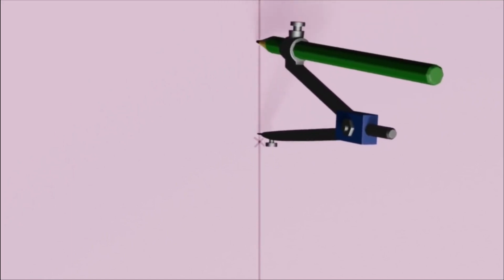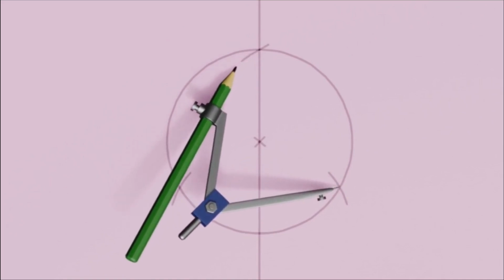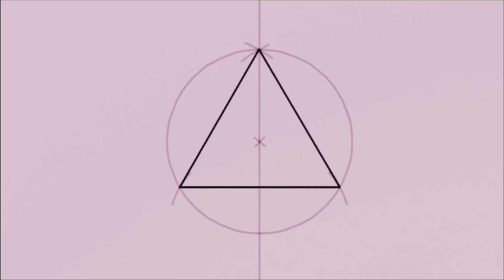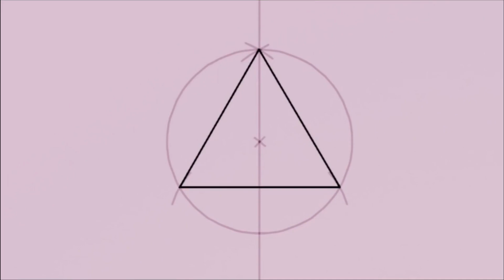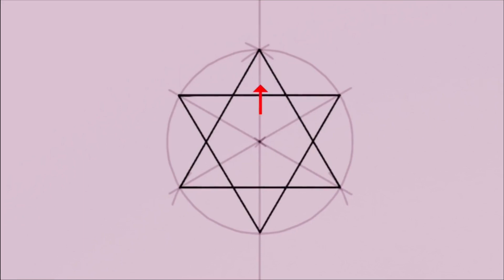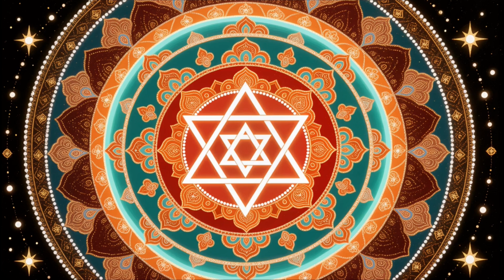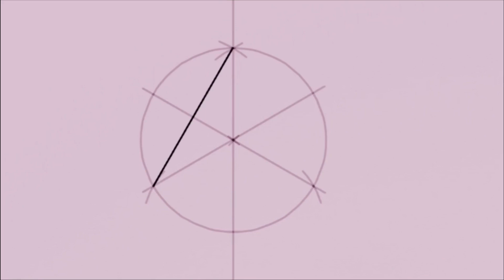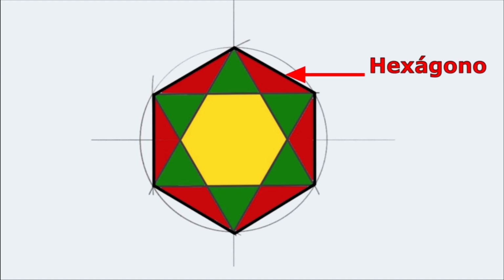How to Draw an Equilateral Triangle / Creating Triangles, Stars, and Hexagons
In this video, you’ll learn how to draw an equilateral triangle using only a ruler and a compass, and how dividing a circle into three equal parts reveals some of the most beautiful geometric figures.

We’ll begin with a short historical overview of the triangle’s symbolism and its use in different cultures — from the Celtic triskele and Japanese mitsudomoe, to the Gothic rose windows of medieval cathedrals, the Islamic mosaics of the Alhambra, and the Buddhist Dharma Wheel. You’ll also discover how pre-Columbian civilizations used triangles and circles in their textiles, architecture, and calendars.

Then, we’ll move to the step-by-step geometric construction, where you’ll see how to:

Divide a circle into three and six equal parts

Draw equilateral triangles with perfect proportions

Generate a hexagram (Star of David) and a regular hexagon

And even visualize a cube in isometric projection

This tutorial is part of a series on artistic geometry, where we explore how simple tools can create timeless patterns connecting mathematics and beauty.

🎨 Geometry is not only a tool — it is a form of art.
00:00 – Introduction & Purpose
What you’ll learn in this tutorial: drawing an equilateral triangle with a ruler and compass, and exploring the beauty of geometric constructions.
00:21 – The Circle Through History
How the circle and its division into three have inspired designs across cultures — from Celtic and Japanese symbols to Gothic cathedrals, Islamic mosaics, and Buddhist art.
02:15 – Geometry in Ancient America
The use of equilateral triangles in Andean and Mesoamerican art, architecture, and calendars — a bridge between observation and creation.
03:12 – From Symbolism to Practice
Transition from historical examples to hands-on geometry: why geometry unites art and mathematics.
03:53 – Drawing the Equilateral Triangle
Step-by-step construction using ruler and compass: dividing the circle, marking points, ensuring perfect orientation, and verifying precision.
06:14 – Hexagram, Hexagon & Isometric Cube
Extending the construction: creating the six-pointed star, discovering the hexagon, and visualizing a cube through simple geometric divisions.
08:17 – farewell
Músic ►  Nat Keefe & BeatMower –I Feel Like Partying Right Now (YouTube Music)